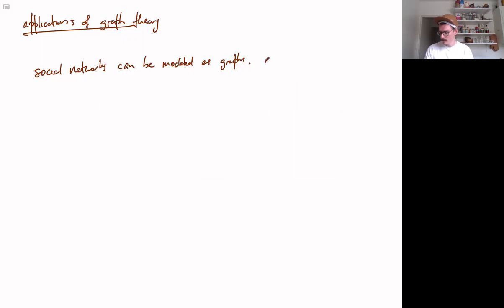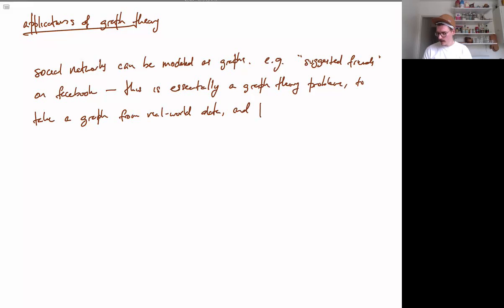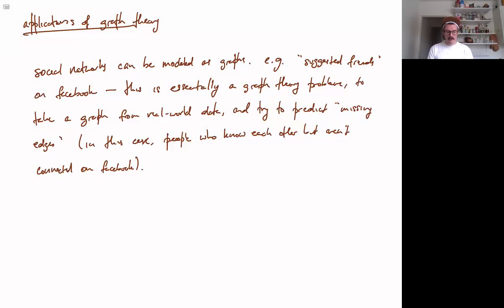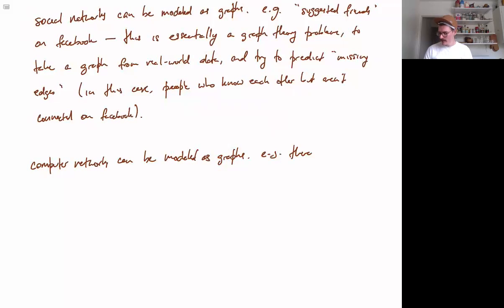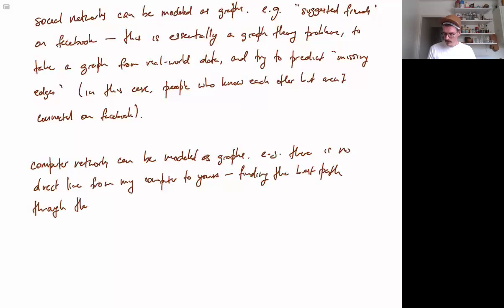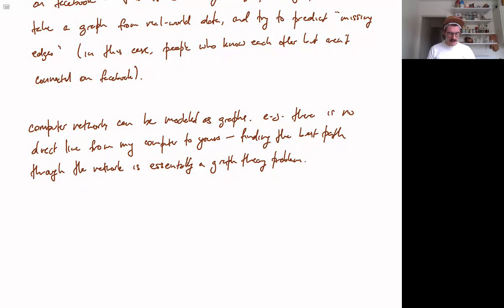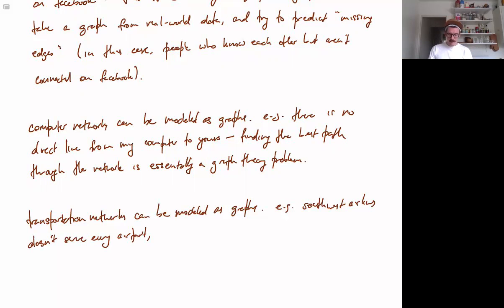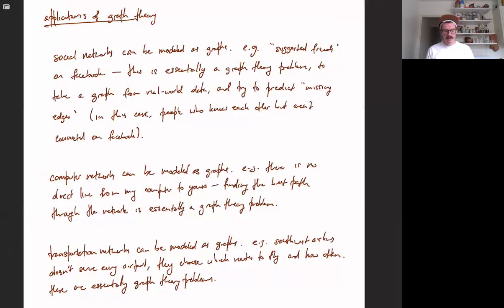Applications of Graph Theory